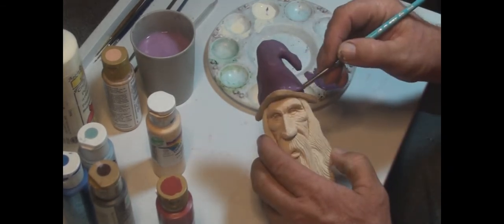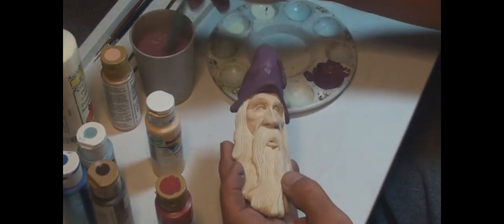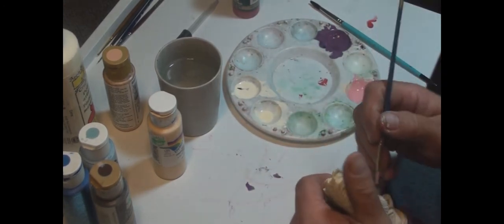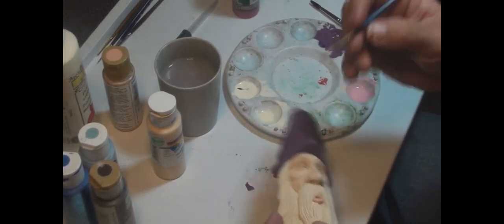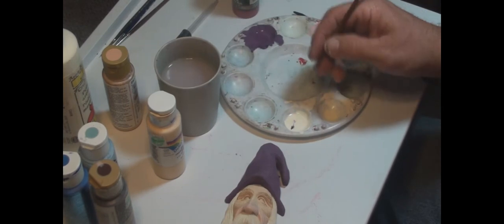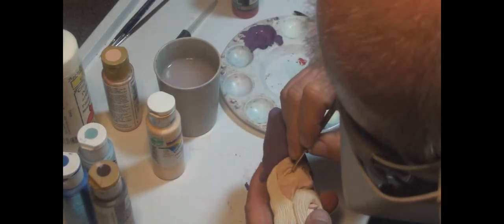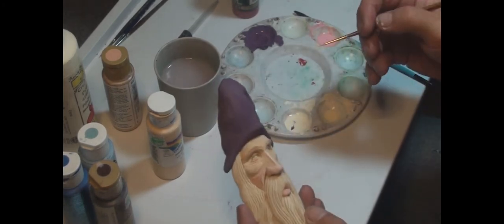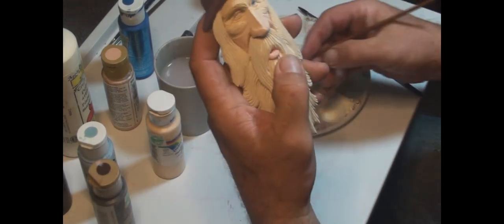Painting the Wizard Part 3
a short tutorial about painting